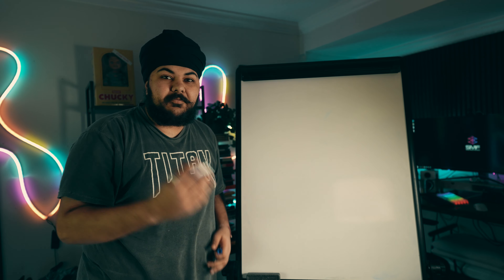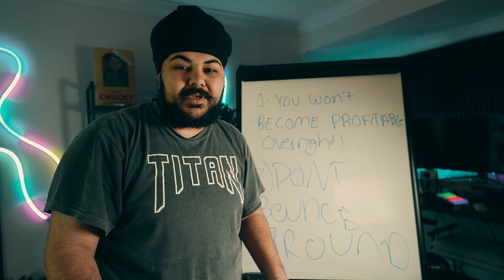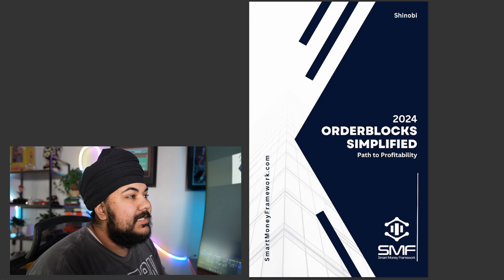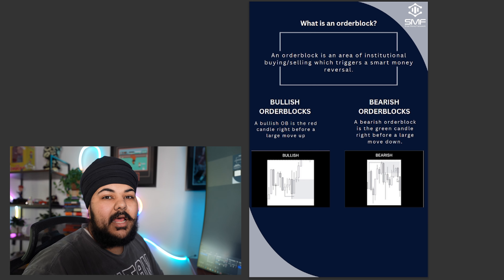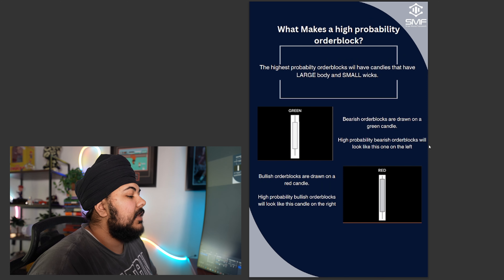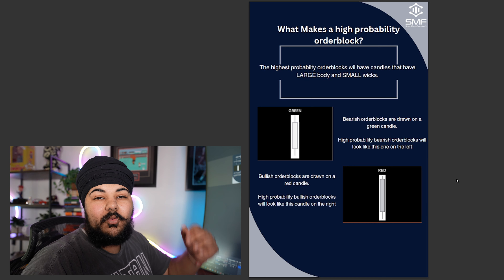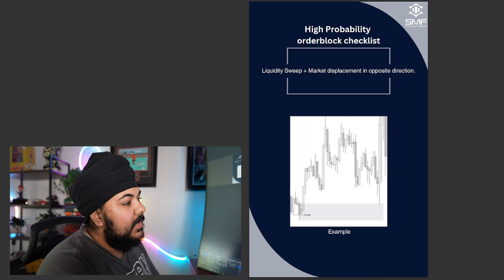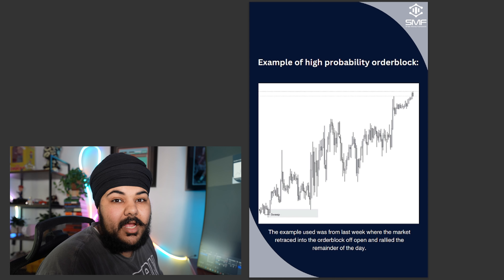BEST Day Trading Strategy for Beginners in 2024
This day trading strategy has changed my life, it also serves as a complete guide to day trading for beginners. In this video I break down not only my day trading strategy, but the best way you should start day trading if you're a complete beginner. This is a complete beginner trading strategy, and works for traders of all skill levels.